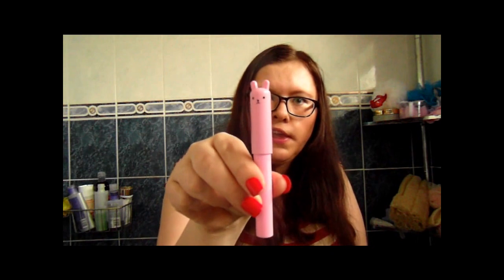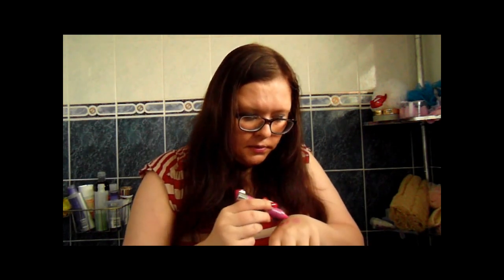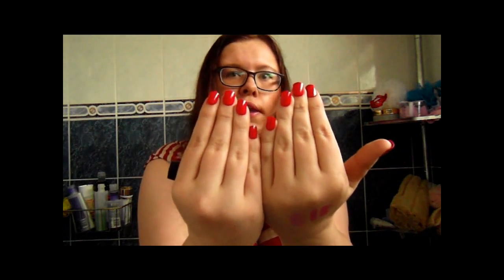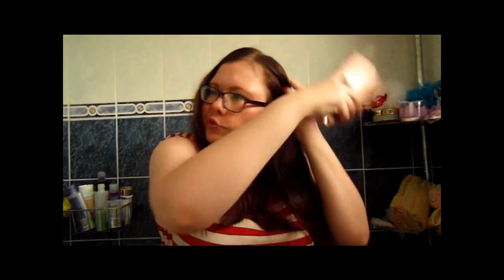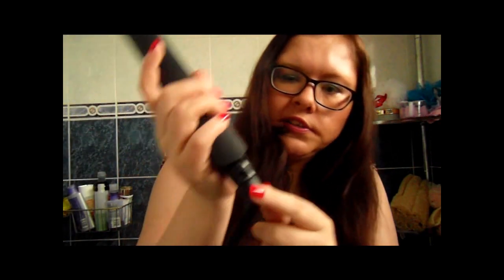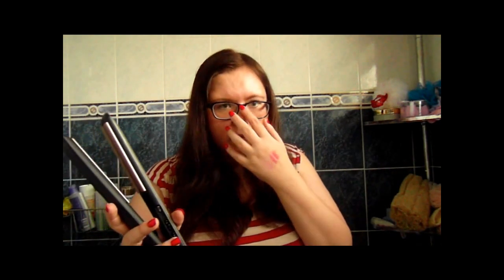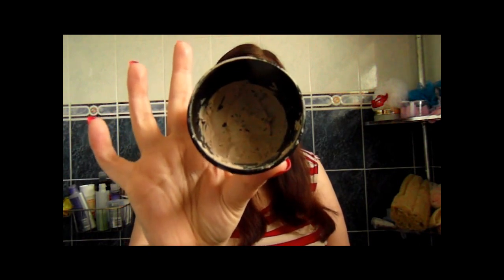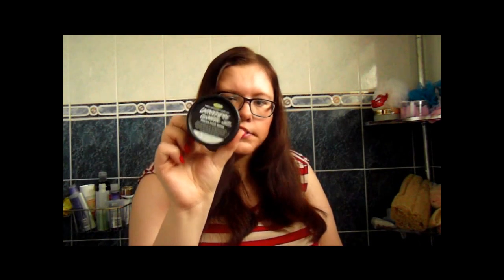May 2013 Favourites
PLEASE EXPAND TO READ MORE X
Hi Guys Welcome to my May favourites x Products include

Remington Keratin Therapy Pro Straightener*
Remington Keratin Therapy Paddle Brush*
(*Both provided for review purposes - read my review here)
L'Oreal Skin Perfection 3 in 1 Purifying Micellar Solution
Lush Catastrophe Cosmetic Mask*
(Received In An Event Goodie Bag - you can read my review here x
OPI - I Have A Herring Problem
Tony Moly Petite Bunny Gloss Bar - 01 Juicy Strawberry